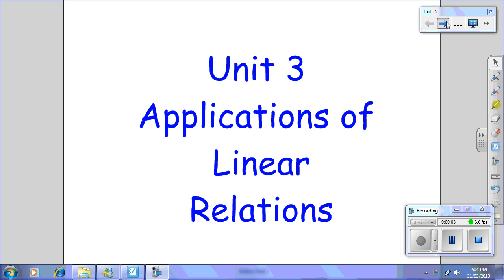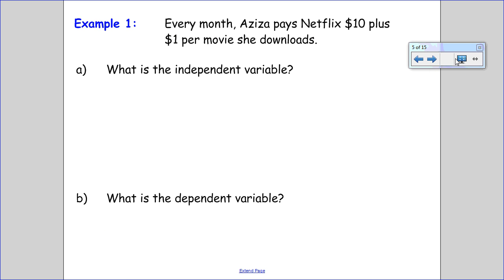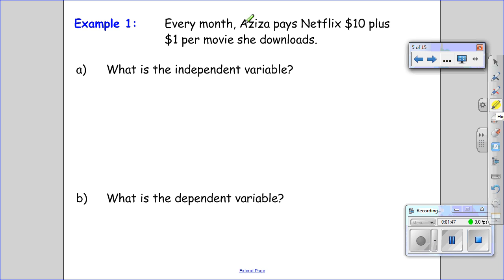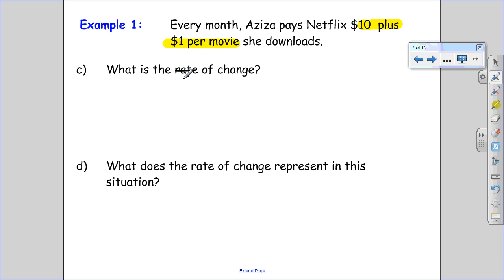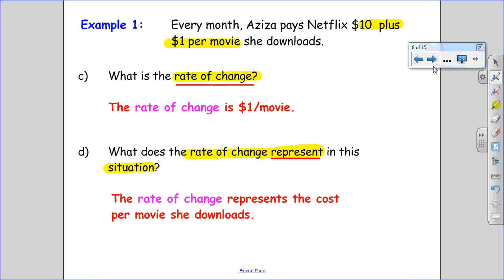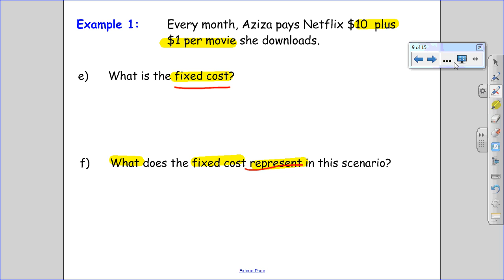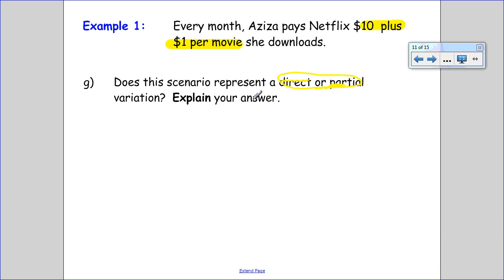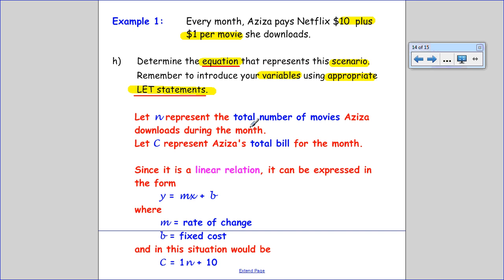Lesson 01 Vid Rev Lin Rel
Lesson 01 Reviewing Linear Relations